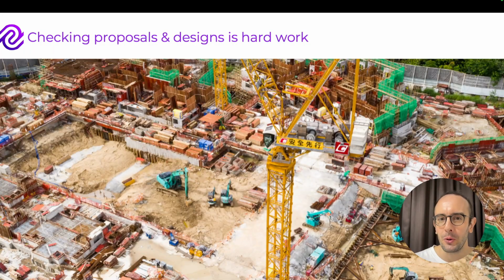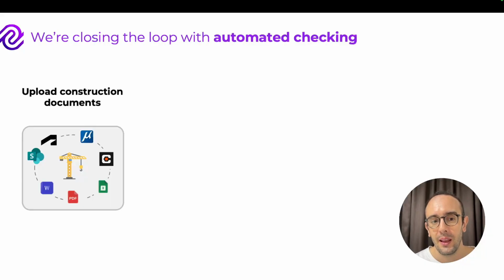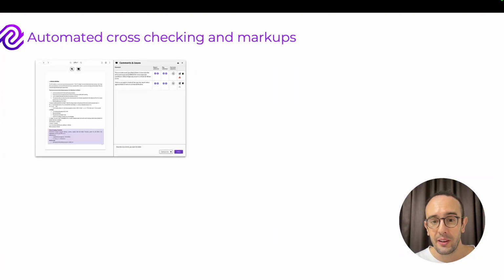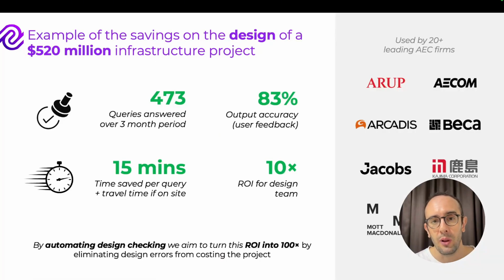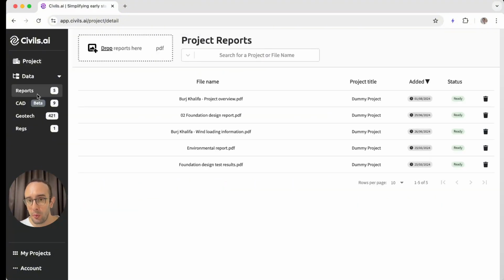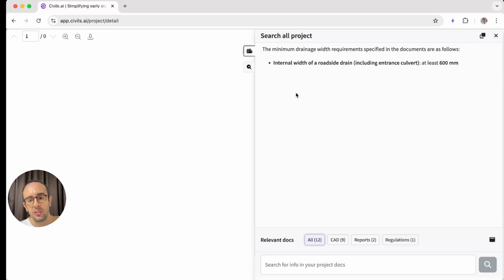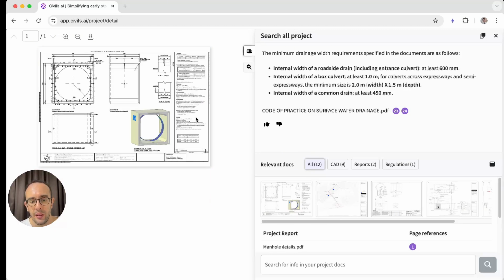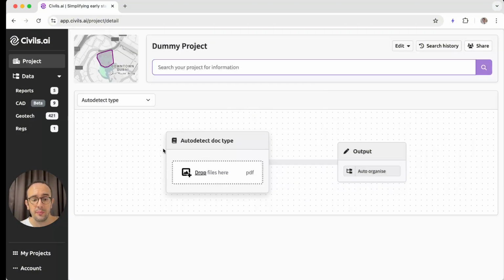Civils.ai Construction AI Automation 2024 Update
Welcome to our 2024 software update! In this video, we’re diving into how AI is revolutionizing construction project management by streamlining the process of checking and identifying potential issues in design reports and proposals. Our latest updates introduce powerful AI-driven tools that automatically compare project plans to industry specifications, best practices, and regulations, leading to enhanced health and safety, more efficient designs, and improved sustainability outcomes.

We’re leveraging Retrieval-Augmented Generation (RAG) to instantly pull relevant information from vast construction documents, saving you time and reducing errors. Whether you need to cross-check multiple reports, dig into regulations, or search through CAD PDFs, our software provides instant, reliable results with just a few clicks.

Join us as we explore how these AI advancements are transforming construction projects, helping you achieve higher standards, reduce risks, and enhance project efficiency.